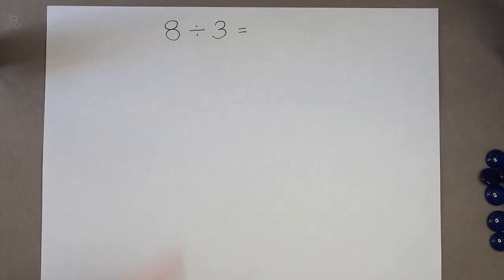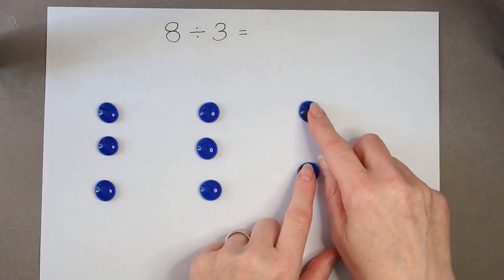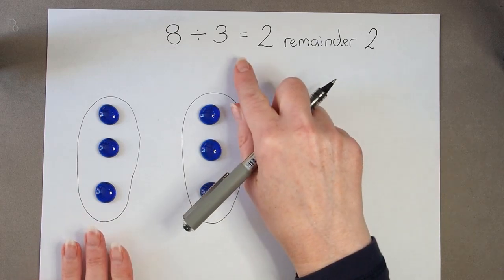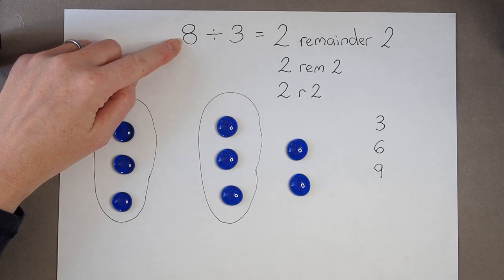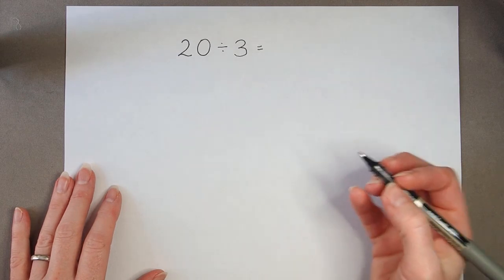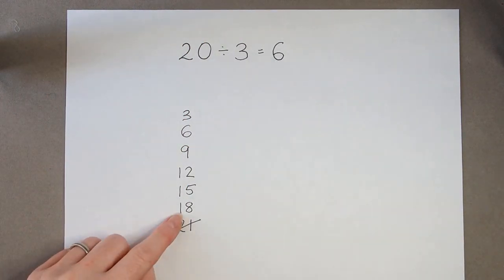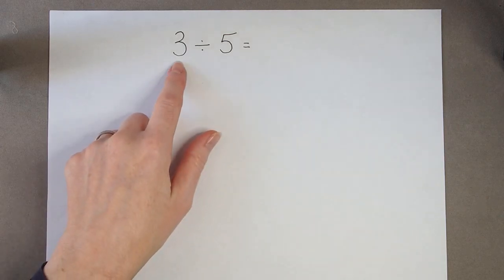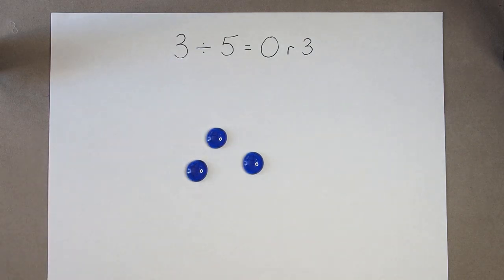How to calculate a remainder in division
Understand what a remainder is and how to calculate a remainder when working out division questions.